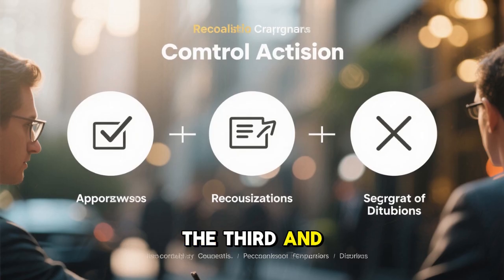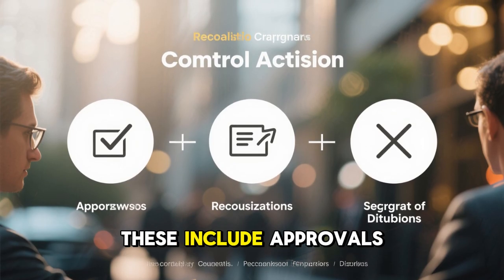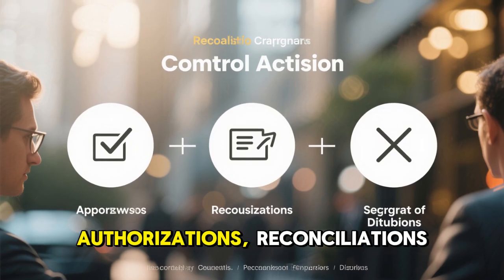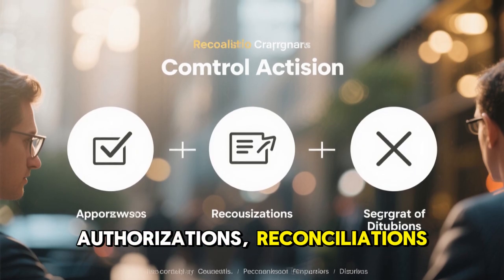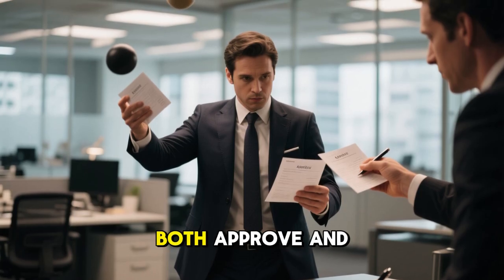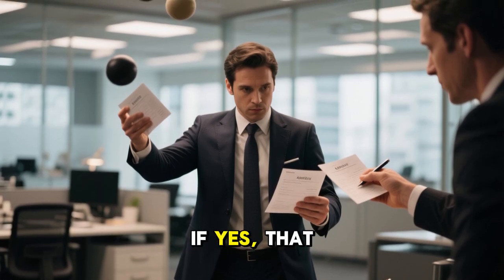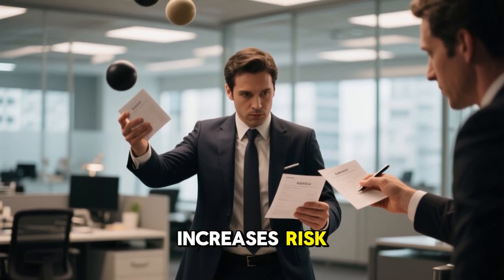Practical Audit 12 Internal Control Testing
Internal Control Testing হলো audit-এর এমন একটি গুরুত্বপূর্ণ stage যেখানে auditor check করে company-র internal controls আসলে properly কাজ করছে কিনা।

Simple ভাষায় বললে,
Internal control মানে হলো company-র ভিতরের “lock system” –
যেগুলো error এবং fraud prevent বা detect করার জন্য design করা হয়।

Auditor-এর কাজ হলো শুধু control আছে কিনা দেখা না,
বরং control operate করছে কিনা সেটা test করা।

1️⃣ কেন Internal Control Testing Important?

Audit সবসময় risk-based হয়।
Risk assessment-এ আমরা identify করি কোথায় risk আছে।
এখন control testing-এ আমরা দেখি management সেই risk handle করার জন্য control বসিয়েছে কিনা এবং সেটা কাজ করছে কিনা।

যদি control strong হয় → আমরা substantive testing কম করতে পারি।
যদি control weak হয় → full substantive testing করতে হয়।

এই decision-টা খুব important কারণ এটা audit effort ও time directly affect করে।

2️⃣ COSO Framework – 5 Components

ISA 315 অনুযায়ী internal control ৫টা component-এ ভাগ করা হয়।

(1) Control Environment

এটা হলো “Tone at the Top”।
Management honest কিনা, qualified কিনা, ethics policy আছে কিনা – এসব দেখা হয়।

Example:

MD বা CFO qualified?

Written ethics policy আছে?

Board oversight আছে?

Weak environment হলে overall risk বেড়ে যায়।

(2) Risk Assessment Process

Company নিজে কি নিজের risk identify করে?

Example:

Risk register আছে?

Fraud risk discuss হয়?

Board-এ risk report করা হয়?

যদি management নিজেই risk identify না করে, তাহলে control structure weak হতে পারে।

(3) Control Activities (Main Part – 80% focus)

এগুলো হলো daily operational controls।

Examples:

Invoice approval

3-way match (PO, GRN, Invoice)

Bank reconciliation

এখানেই auditor সবচেয়ে বেশি সময় দেয়।

Testing methods চার ধরনের হতে পারে:

Inquiry (জিজ্ঞাসা)

Observation (দেখা)

Inspection (document check)

Reperformance (নিজে calculation করে দেখা)

Sample size সাধারণত 25–40 items হয়।

Exception rate বেশি হলে control-এ reliance করা যায় না।

(4) Information & Communication

Accounting system reliable কিনা?

Example:

ERP/Tally use করছে?

Excel manual system বেশি?

MIS report accurate?

Manual system হলে error risk বেশি থাকে।

(5) Monitoring Activities

Management নিয়মিত control review করে কিনা?

Example:

Internal audit আছে?

Supervisor reconciliation review করে?

Issues fix করা হয়?

Monitoring না থাকলে control over time weak হয়ে যায়।

3️⃣ Testing Process – Step by Step

Internal control testing সাধারণত তিন ধাপে হয়।

Step 1: Walkthrough

একটা transaction শুরু থেকে শেষ পর্যন্ত trace করা হয়।
যেমন: Sales Order → Delivery → Invoice → Payment → Ledger → Bank Recon

এতে design ও operation দুইটাই বোঝা যায়।

Step 2: Tests of Controls

Selected sample নিয়ে check করা হয় control কাজ করেছে কিনা।

Example:
40 invoice select করে দেখা হলো সবগুলাতে approval signature আছে কিনা।

যদি 40 এর মধ্যে 5টা fail করে, তাহলে reliance করা risky।

Step 3: Evaluate Deficiencies

Control fail হলে classify করতে হয়:

Deficiency (small issue)

Significant Deficiency (important weakness)

Material Weakness (serious problem)

Serious হলে TCWG-কে report করতে হয় (ISA 265 অনুযায়ী)।

4️⃣ Bangladesh Context

Bangladesh-এ listed companies হলে BSEC compliance mandatory।
Companies Act এবং NBR VAT compliance controlও test করতে হয়।

SME-তে অনেক সময় owner সব কাজ করে – এটা segregation of duty problem তৈরি করে।

5️⃣ Documentation

Internal control testing-এ documentation খুব গুরুত্বপূর্ণ।

Working paper-এ থাকতে হবে:

Control description

Testing method

Sample size

Exception

Conclusion (Rely? Y/N/Partial)

Documentation ছাড়া control testing valid ধরা হয় না।

6️⃣ Common Mistakes

Sample size কম নেওয়া

শুধু design দেখা, operation না দেখা

Evidence collect না করা

Exception analysis না করা

IT control ignore করা

এই ভুলগুলো audit risk বাড়ায়।

7️⃣ Conclusion

Internal Control Testing audit-এর backbone।

Strong control → Less substantive work
Weak control → More substantive testing

একজন CA trainee-র জন্য এই chapter practical audit skill develop করে।
এটা বুঝতে পারলে audit plan properly execute করা সহজ হয়।